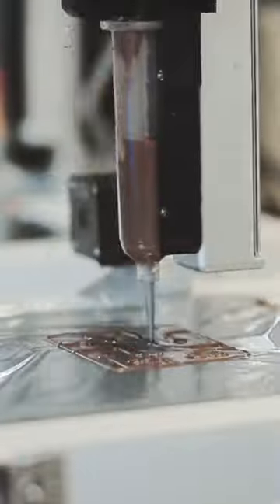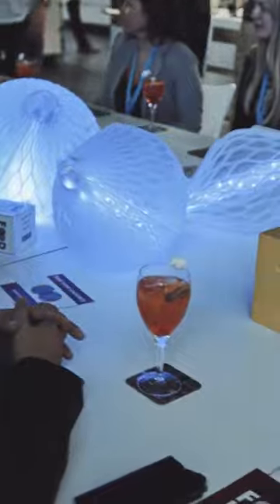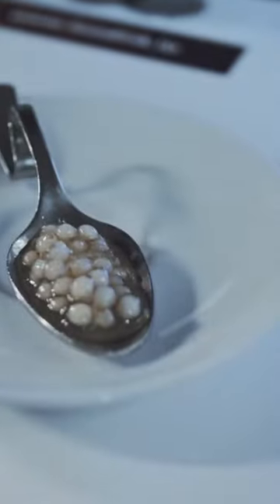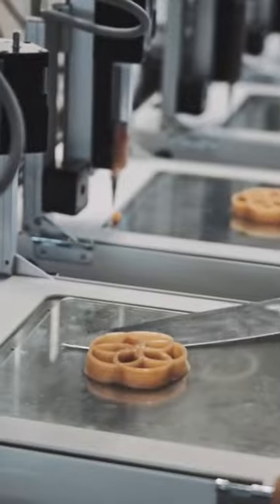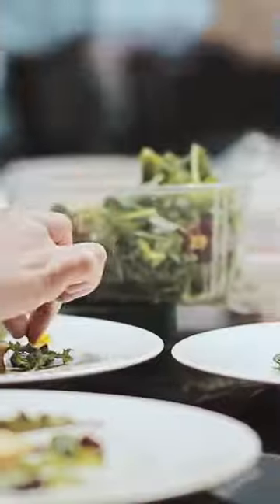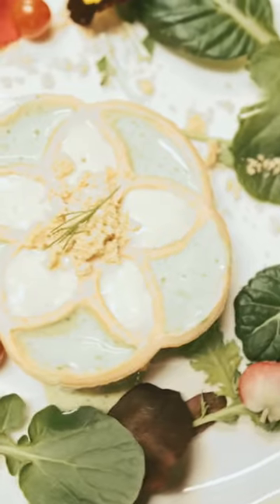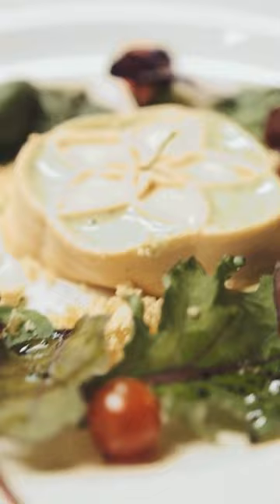3D Printing With Food Pt. 2 | Vision Miner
3D Printing already has been changing many industries and food is no exception.

Generally speaking, 3D printed food is a meal prepared through an automated additive process. Think of those pizza vending machines that surfaced back in 2015. The dough is prepared, extruded, topped with tomato sauce and cheese, and finally sent to the oven – all within the same machine. Now in 2020, we have exclusive 3D printing restaurants and dozens of food printers available on the market.

Food 3D printers are mostly suited for architecting intricate shapes and designs, not actually cooking the ingredients. The PancakeBot is a machine that only makes pancakes by extruding the batter directly onto a hotplate.

Today, food 3D printers are mostly used for gourmet dining, be it in molecular kitchens or fancy bakeries. Back in 2016, two world-class chefs created a new restaurant concept in London, named Food Ink. The idea at first was just to serve 3D printed dishes, but eventually, they went as far as having only 3D printed furniture in the restaurant.

Bakers have made headlines for printing edible wedding cake decorations and for all you pizza lovers, 3D printed pizzas are coming. Your best chances would be in 3D printing events or culinary conventions such as 3D food printing conferences, as this new technology has not achieved much commercial success. Yet.

Pros
- Personalizing meals: In terms of controlling the diversity and amount of nutrients, vitamins, and calories per meal, 3D printing food allows for precision. This could be extremely important in hospitals where restricted diets are more common, and offers the potential for easy patient customization.
- Unconventional food consumption: When you process nutritious plants and protein-rich insects in a semi-liquid state, these foods could be presented in a more attractive way and thus incentivize their consumption.
- Easy reproducibility: Sharing recipes could be as simple as transferring a digital file over the internet. All that would be required is the same raw materials, printing settings, and compatible printing equipment.

Cons
- A very simple six-layer design can take 7 minutes to print, while more detailed 3D models take more than 45 minutes each. It might not sound too much a first, but at these speeds, the whole enterprise lacks scalability.
- The cost of equipment and consumables
- The edibles used in these machines either require pre-cooking or pre-processing to achieve the consistency required for extrusion
- Reproducibility and reliability for these machines depend heavily on the proper preparation, which means more processed food, which as everyone knows, is not exactly healthy.

Plenty of food 3D printers come with proprietary softwares that support “part” designing. These are usually practical and user-friendly programs that limit the tools required for intricate 3D projects. For the most part, though, that’s all the food 3D printers of today can handle in terms of complexity.

3D printed food also has a bright future in space exploration, as NASA and other private companies are already planning missions to Mars. According to NASA, such missions will take between one and three years to complete and the agency is currently looking into ways to enhance their life aboard the spaceships.